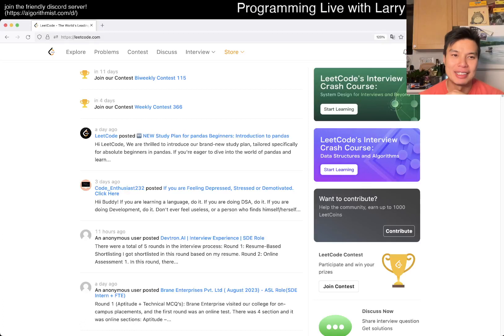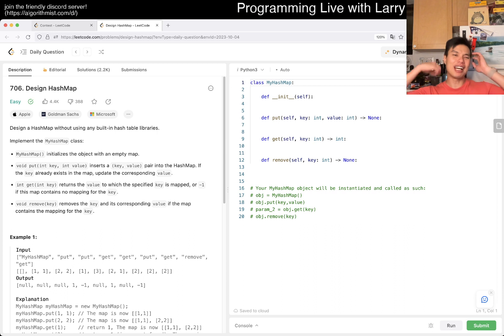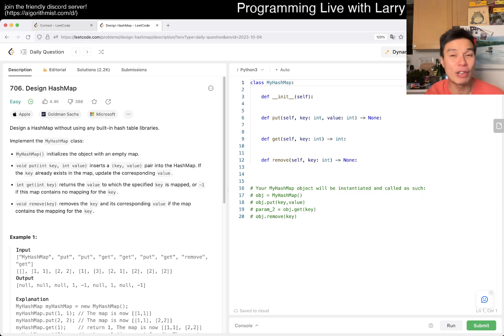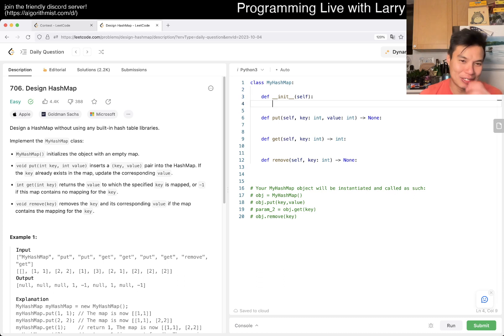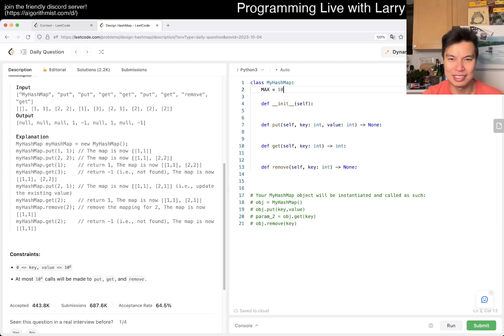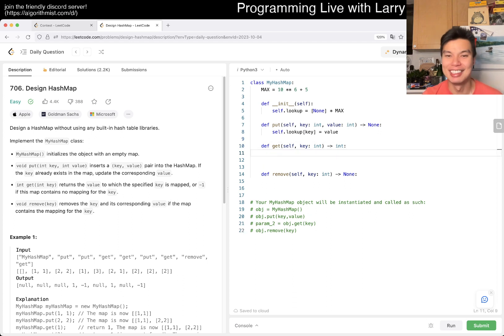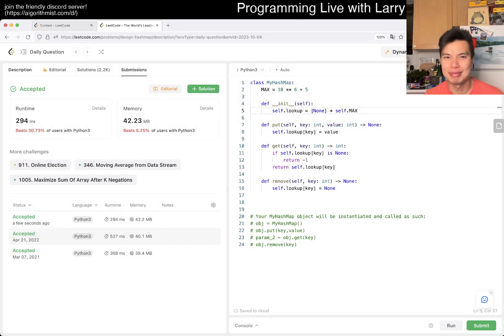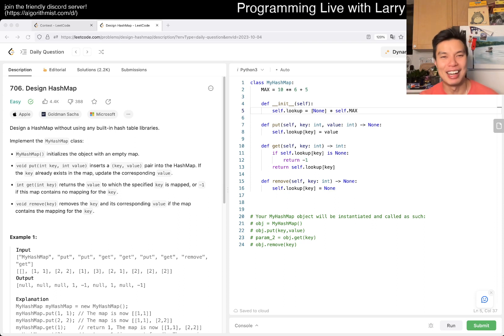Daily Leetcode #1282: Oct 04, 2023 - 706. Design HashMap